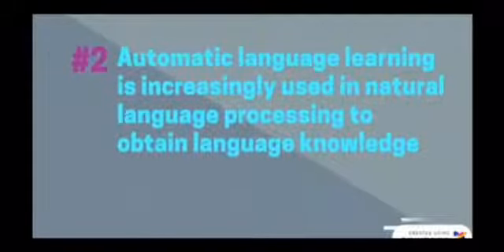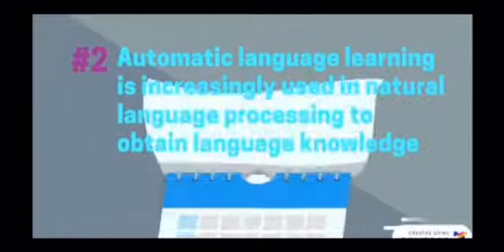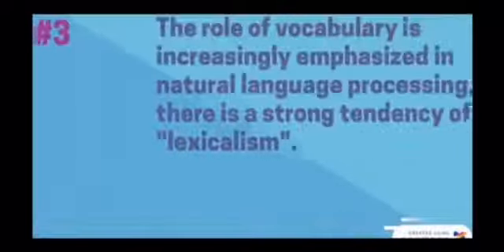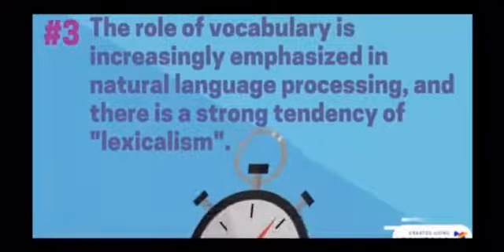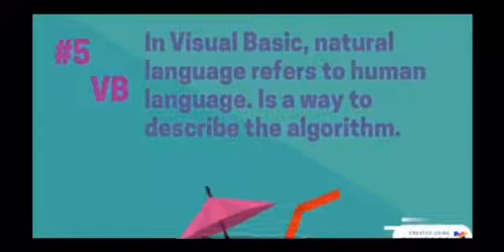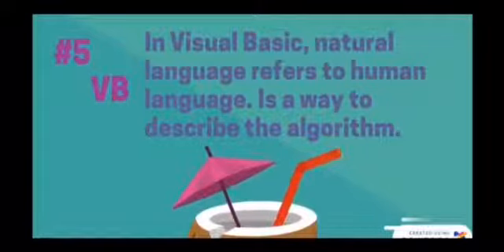Nature of language